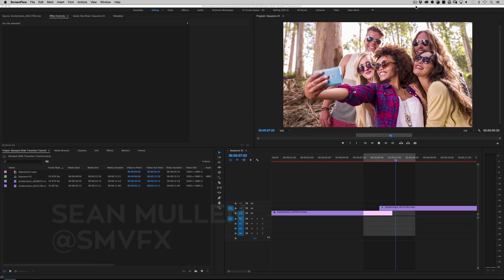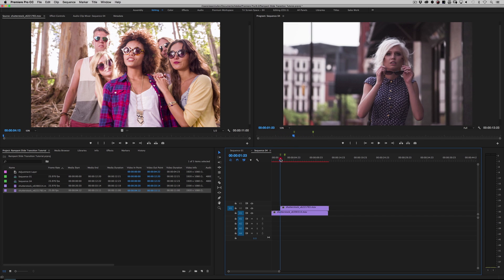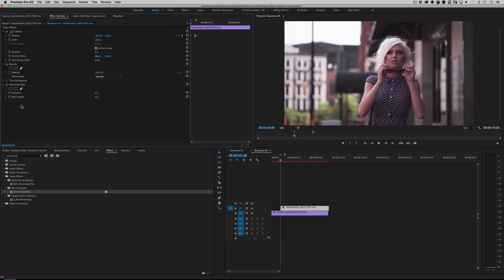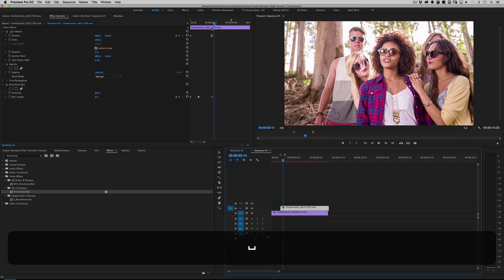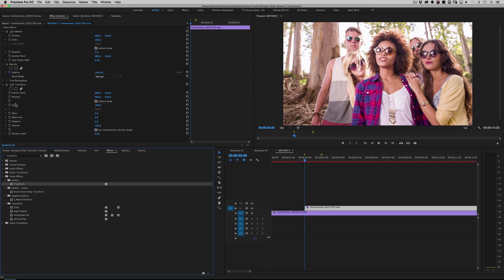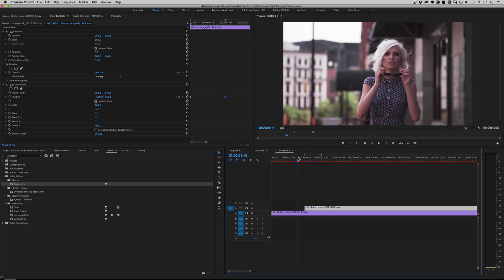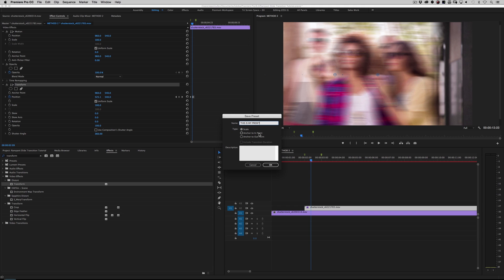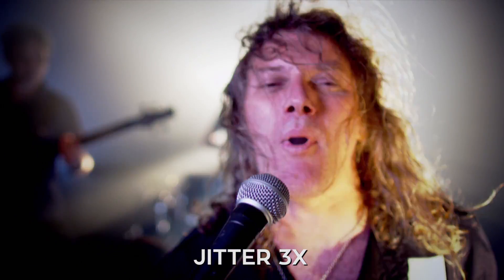How to Create a Slide Transition in Adobe Premiere Pro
►VFX Artist Sean Mullen shows us how to create a slide transition in Adobe Premiere Pro. He also shows how to save your work as a preset.